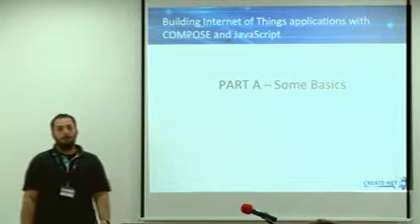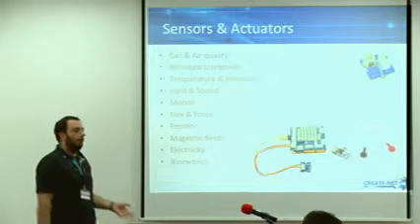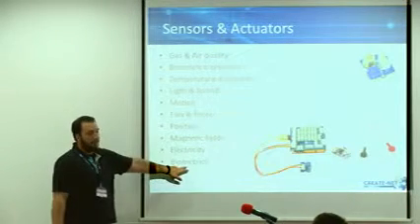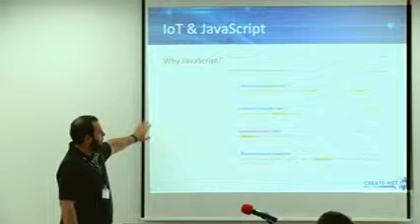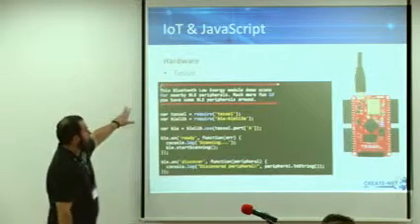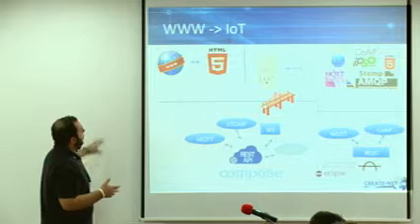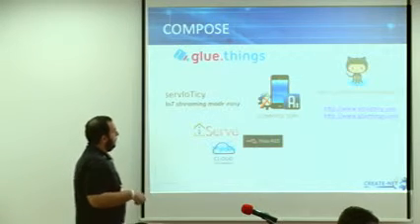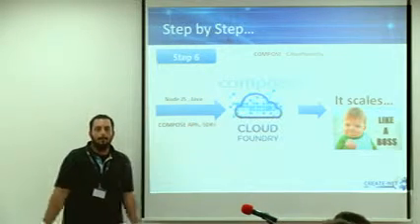SenZations 2014 - Building Internet of Things applications with COMPOSE and JavaScript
SenZations, 9th Summer School on IoT Applications
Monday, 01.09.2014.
13.30 – 15.00
Charalampos Doukas (CREATE-NET): Building Internet of Things applications with COMPOSE and JavaScript

9th Summer School on IoT and Applications 31/08/14 – 06/09/14, Biograd na Moru, Croatia